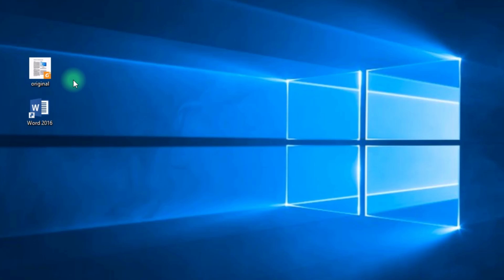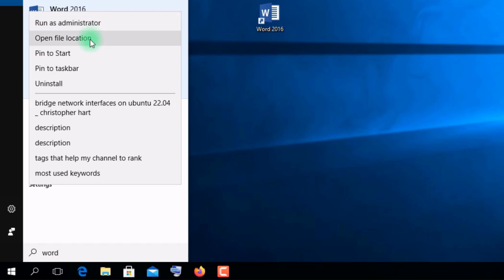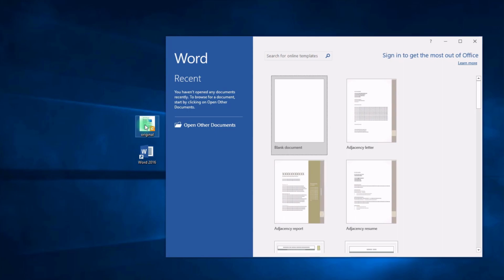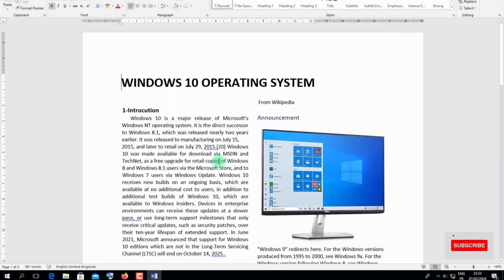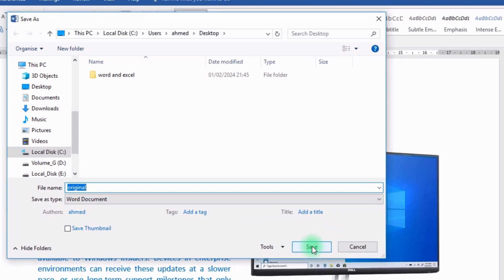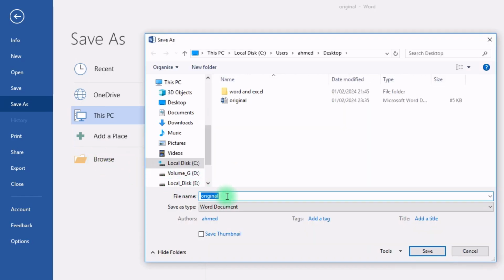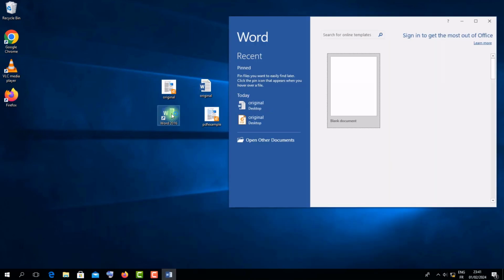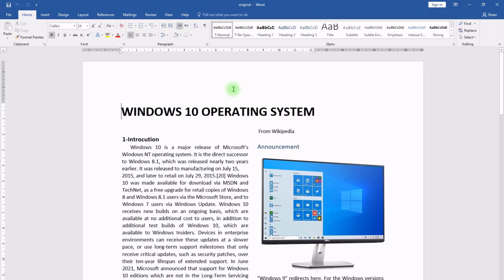convert pdf to word - simplest trick ✅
to convert pdf to word document ✳️ in a simple way, here is the trick how to convert pdf to word document, just follow this tutorial and at the end you will learn how to convert pdf to word simply 👉 without using any pdf to word converter program. ❌pdf converter
pdf converter
how to convert pdf document to word
how to convert a pdf to word
how to convert word to pdf
how to change pdf to word
how to convert a pdf to word document
pdf to word
pdf
docx to pdf
pdf to excel converter
pdf to docx
doc to pdf
pdf to doc
excel to pdf
pdf to word document
pdf converter
pdf to xls converter